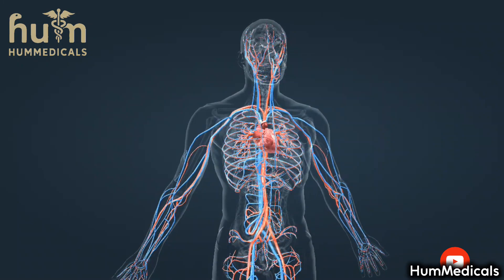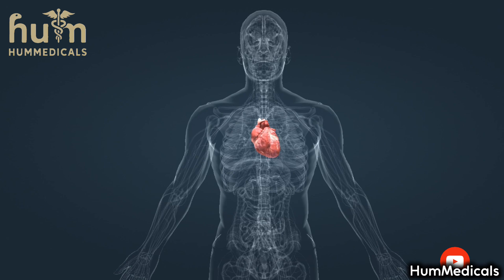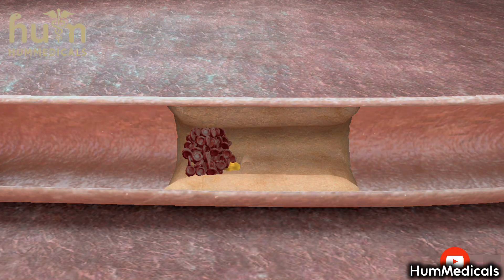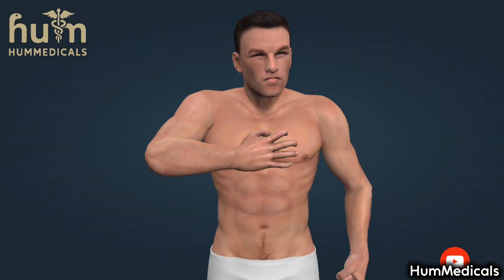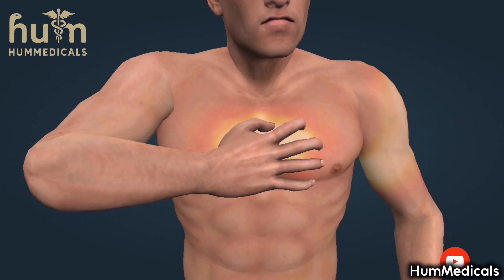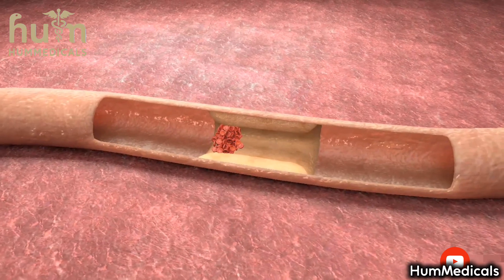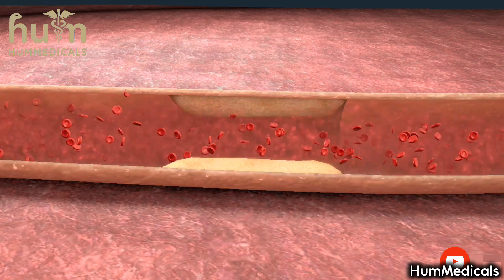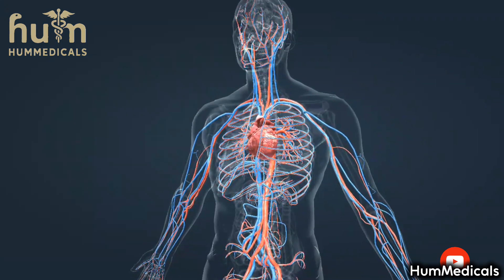How A Heart Attack Actually Happens (3D Animation)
Watch this stunning 3D Heart Attack Animation to understand how a heart attack happens. This animation explains the symptoms, causes, and effects of a myocardial infarction using detailed 3D visuals. Perfect for medical students, professionals, and curious learners.